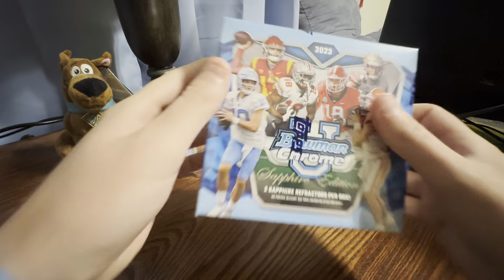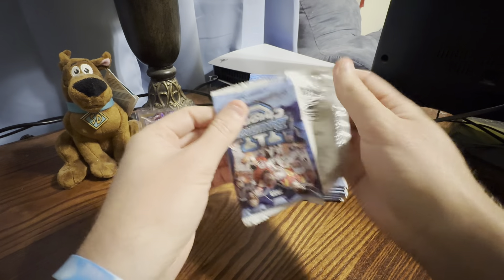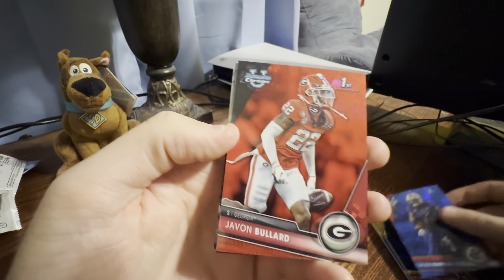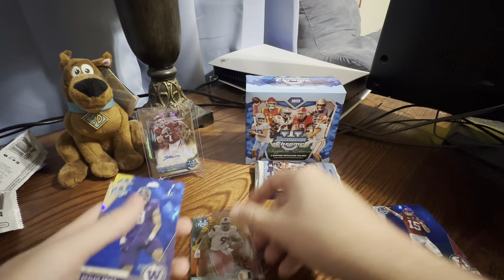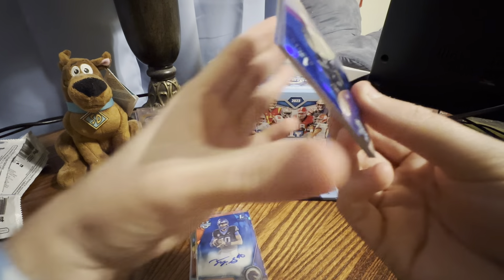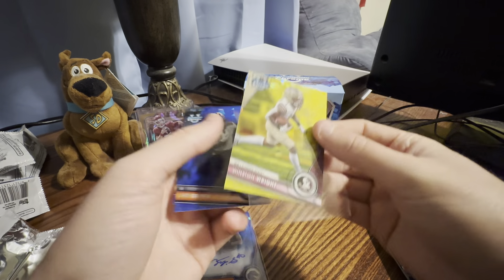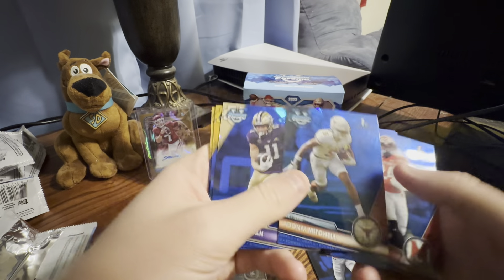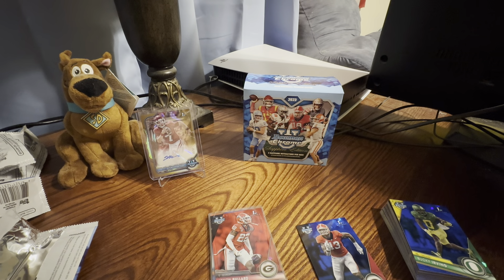2023 Bowman University Chrome Football Sapphire Hobby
It seems these have sold out at $150 and are moving around $250 on secondary since recording this but anyways fun box, guess there is a bit of fomo around the product lol